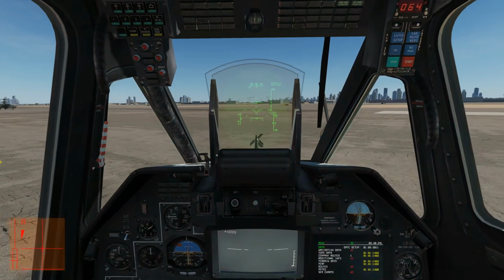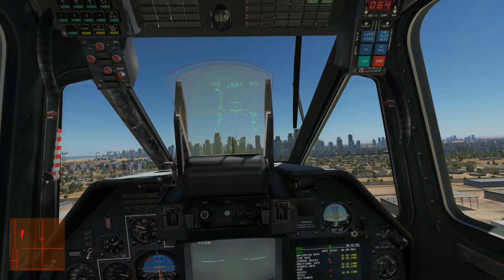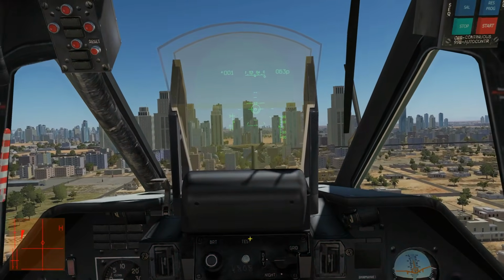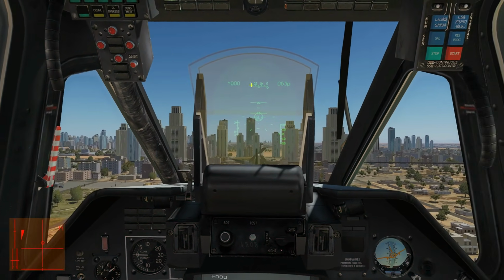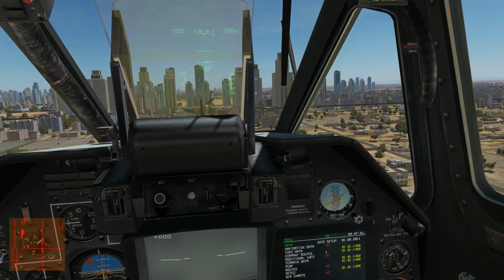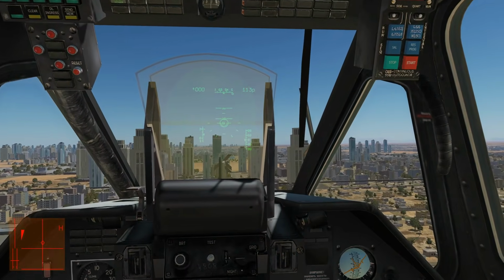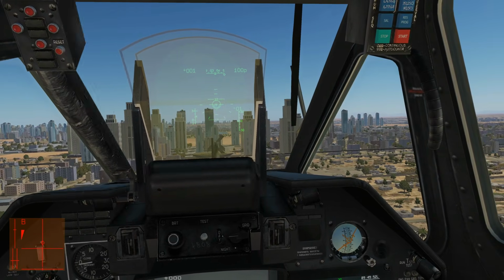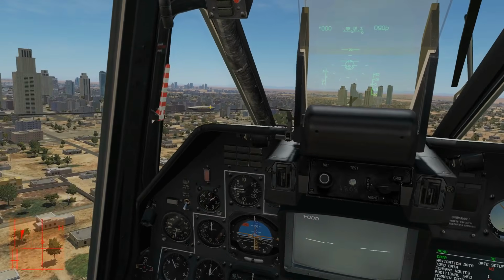Ka-50 Blackshark: Auto Hover Tutorial | DCS WORLD